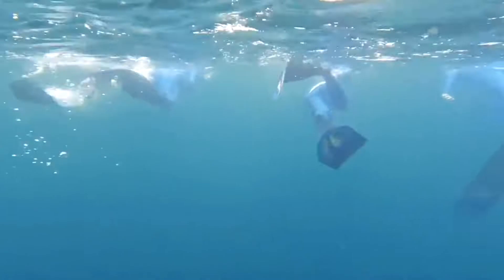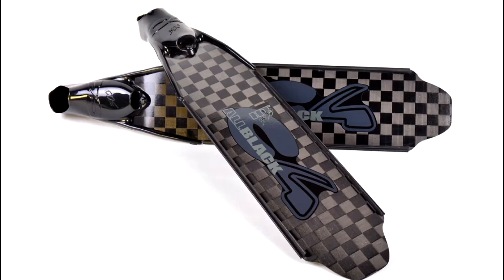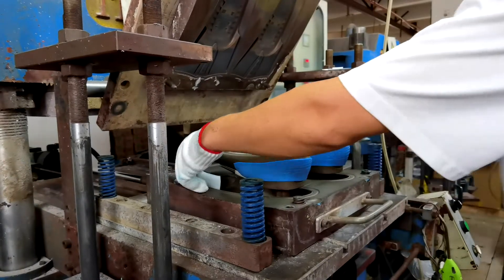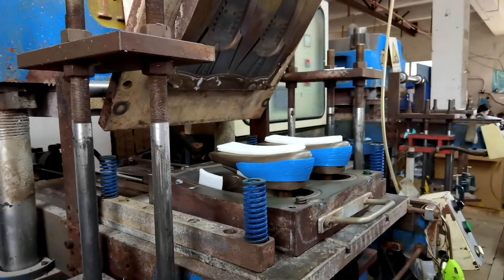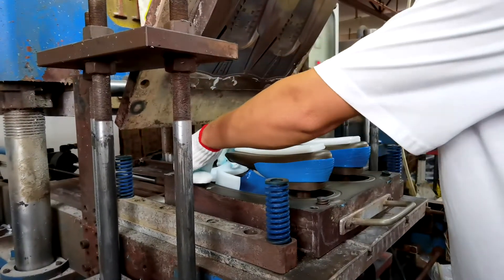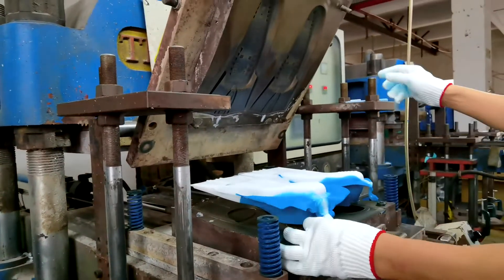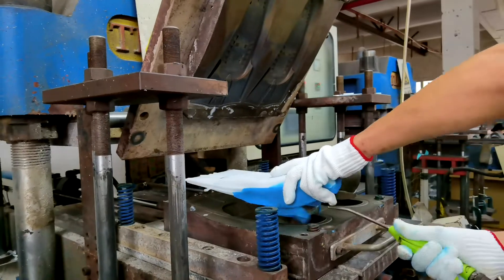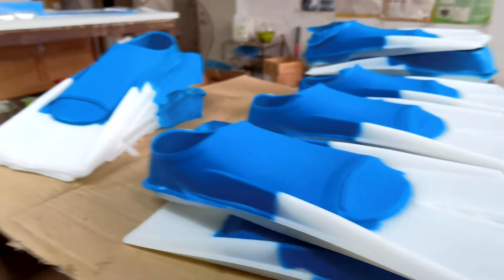How to Make Dual Colors Diving Fins by Rubber Compression Molding?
Diving fins, also known as flippers, are used to move through the water quickly and flexibly. Diving fins come in many shapes and sizes with different materials, such as plastic diving fins, rubber diving fins, carbon fiber diving fins or some with compound material. The most common material is silicone rubber. Silicone freediving fins are considered virtually indestructible. They retain their original shape no matter which way they are stored due to the flexibility of the material.

Today we mainly talk about how to make the diving fins with silicone rubber material. Colored fins require a light colored rubber while black fins use darker other mixers combine the raw rubber with chemicals that vary the color consistency.

A rubber compression mold press the rubber blocks into fins with cycle time 400s. During molding, mold temperature is up to 180 degrees Celsius, with 200 ton pressure machine to squeezes the silicone rubber into the finished product. The diving fins of this video consist of two colors, white soles are made from 70A shore silicone, while the blue heels are made from 40A shore silicone. The compound hardness makes sure that the heel, instep and toes can bear comfortable hardness. The high-elastic, high-quality soft silicone also provide good toughness and no deformation after repeated use.

Fitmold’s mature rubber parts manufacturing technique makes us the most reliable one-stop source for rubber flippers. Welcome to customize your silicone rubber parts.